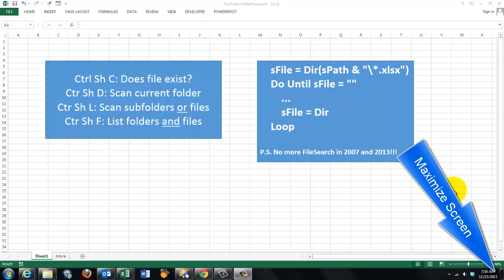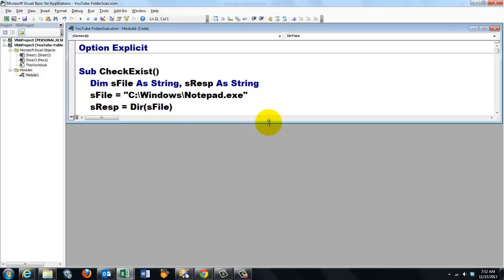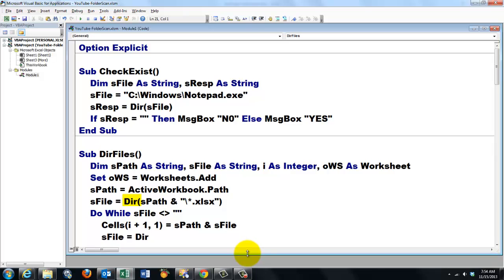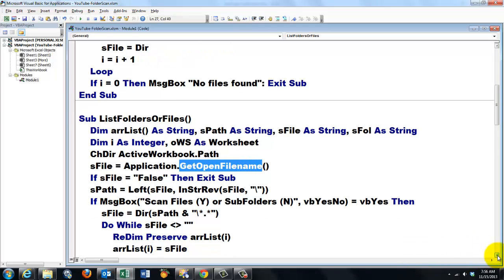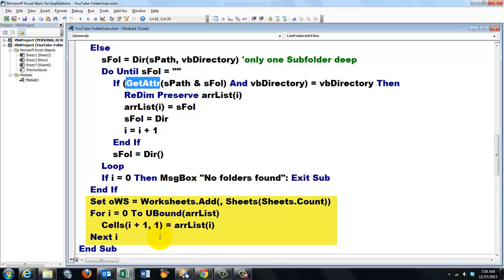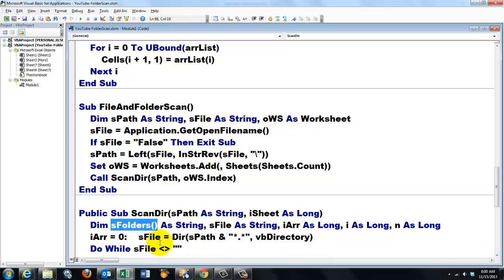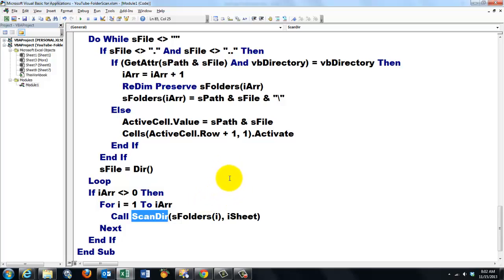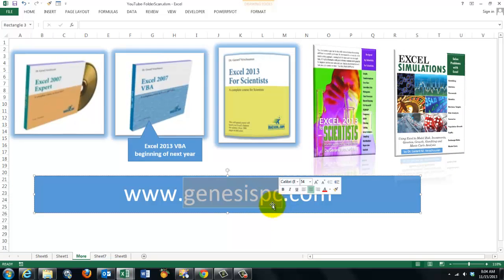Scanning Files and Subfolders and Plotting them in Excel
Often I get the request to scan for files and subfolders in a main folder. In the past, this could be done with FileSearch, but that one does no longer exist in VBA 2007 and 2013. You need to work with Dir() instead, and that requires some explanation.